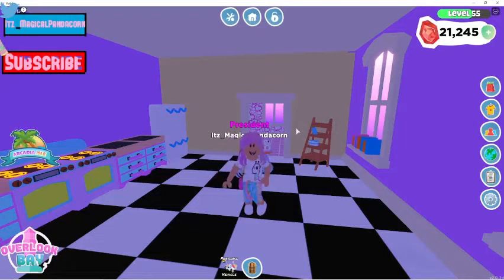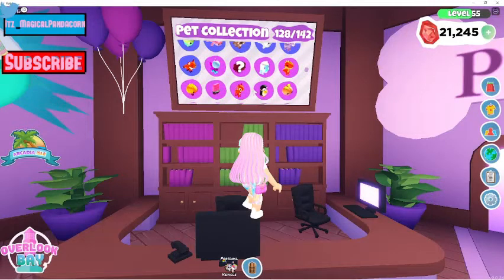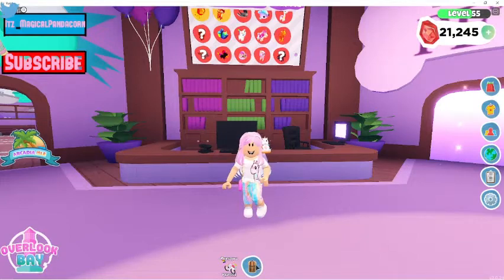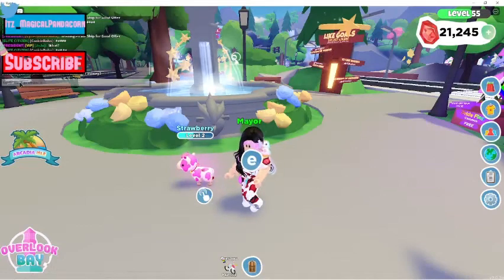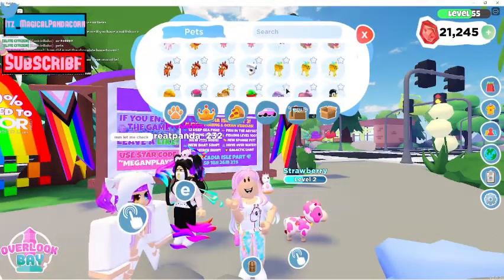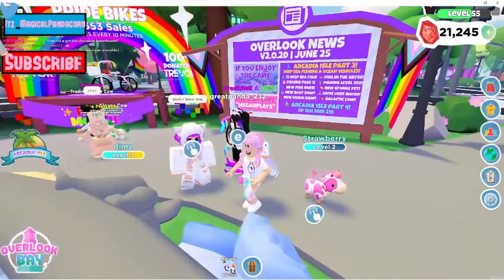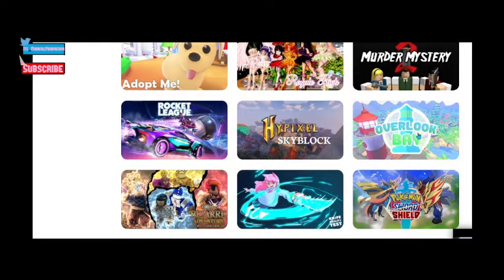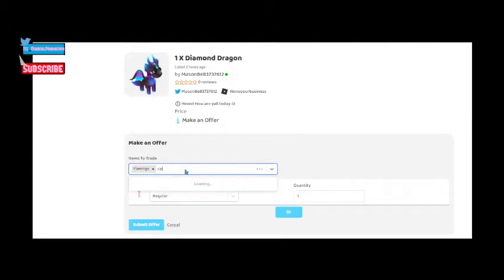Trying to Complete my Pet Collection in Overlook Bay Part 3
In today’s video I try to complete my Pet collection in Overlook Bay Part 3! Watch the entire video to find out what pets I'm missing!

What is Roblox? Roblox is a game designed to build, learn, and have FUN! It's super unique and has an amazing community! Roblox is designed for 8 to 18 year olds, but you can be any age!

💖 Pandacorn